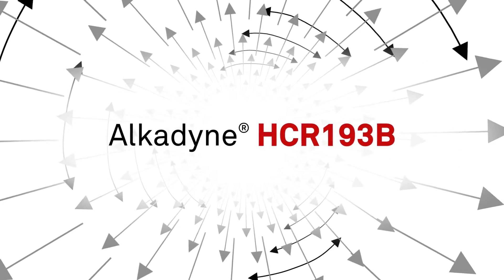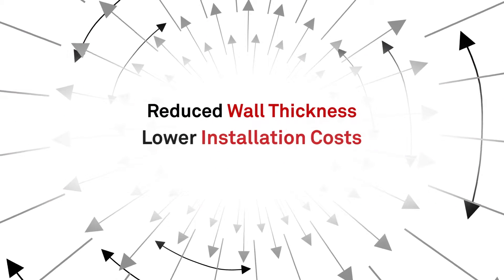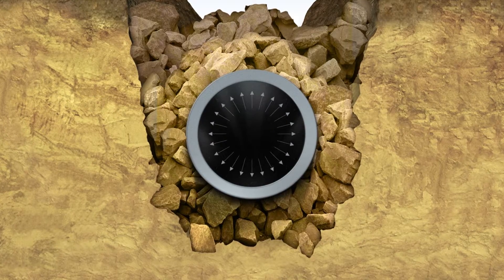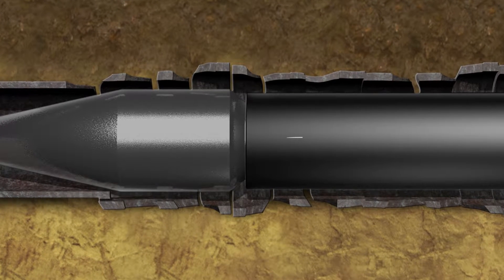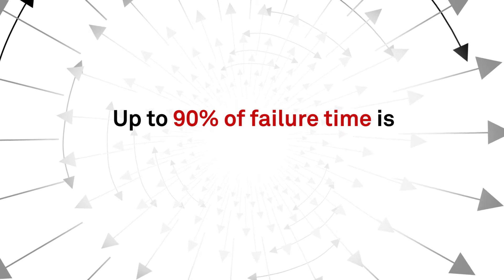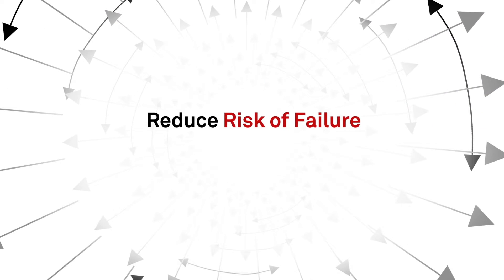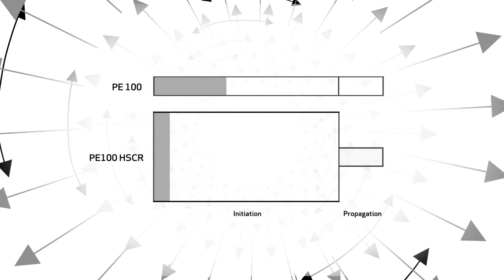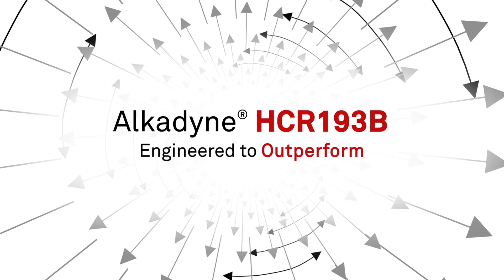Qenos Alkadyne HCR193B animation